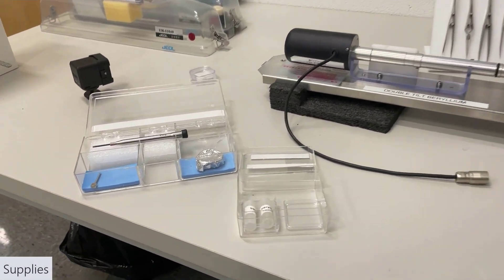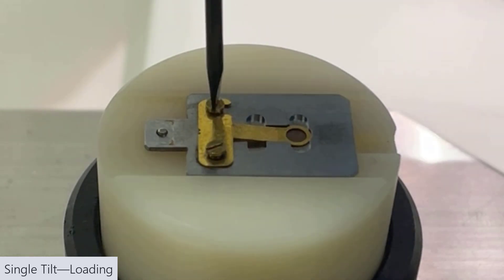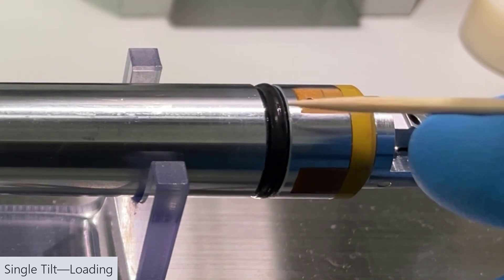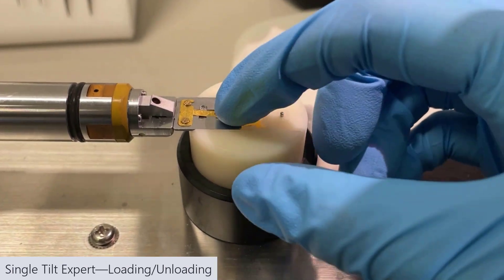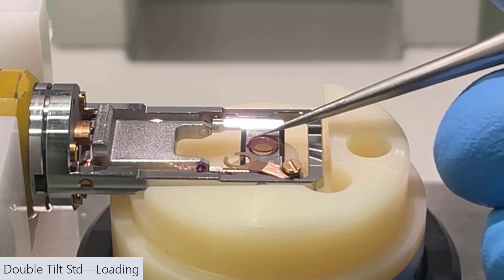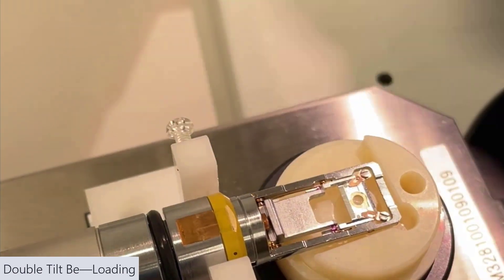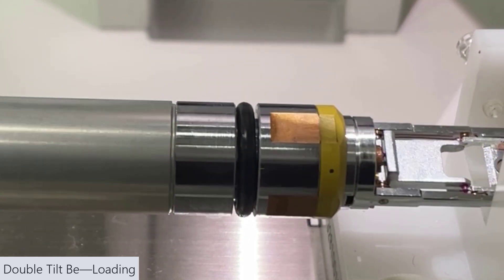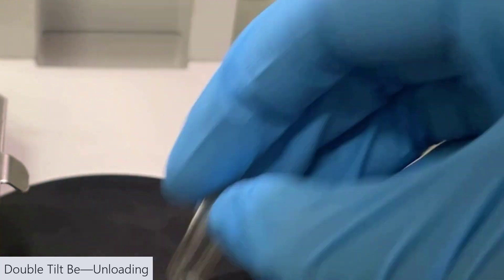TEM Sample Holder Loading and Unloading – JEOL Microscopes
This video demonstrates how to load and unload samples into three different types of JEOL TEM sample holders—standard single tilt, double tilt standard, and double tilt Be. The techniques shown will work for any kind of TEM sample that will fit into the holders (e.g., mesh grids, half grids with FIB sections). Make sure to wear gloves and avoid touching the holders.

NOTE: Be is toxic if inhaled, so avoid damaging the double tilt Be holder's Be spacer and cap. It is best to avoid using any holder that contains Be if you do not need it to collect your data (namely, if you need to do EDS).